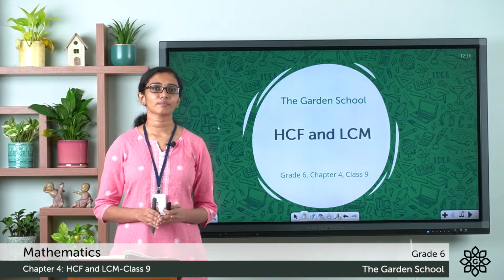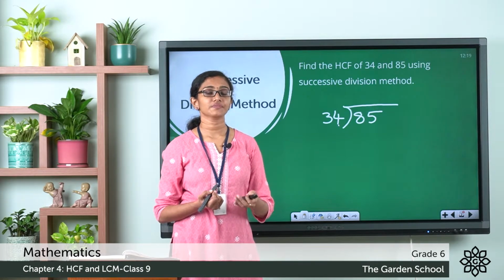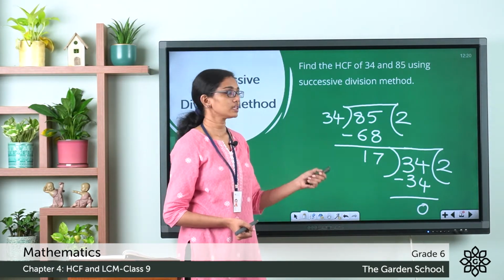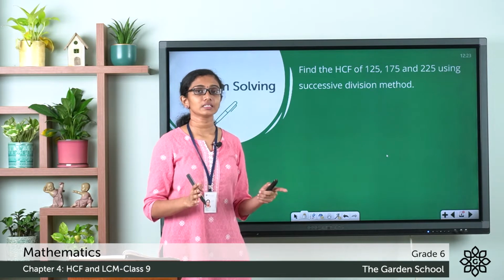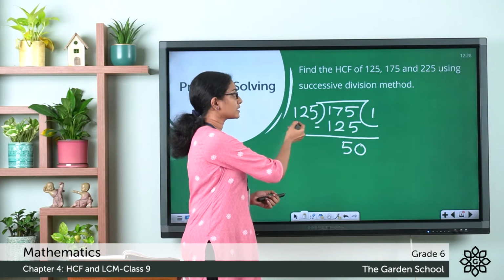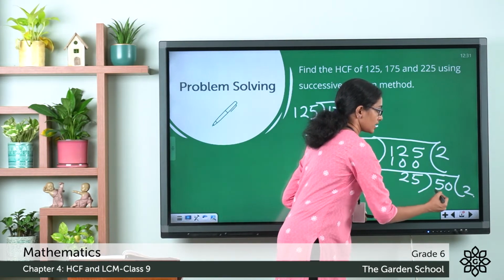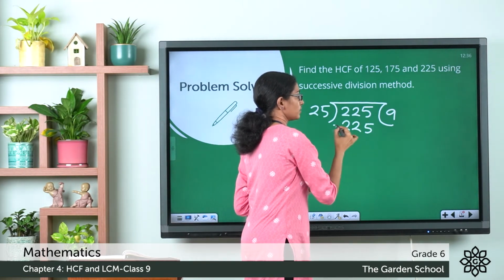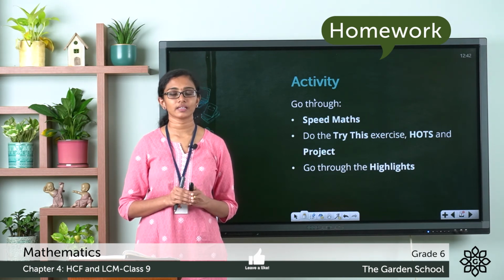Grade 6 Mathematics Chapter 4 Class 9 Speed Maths